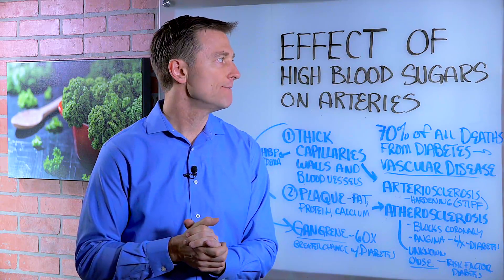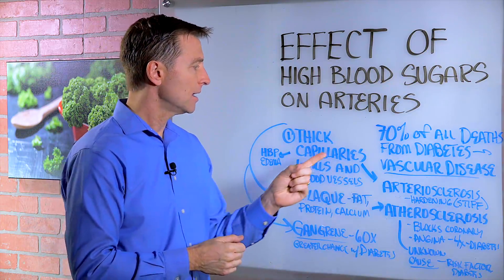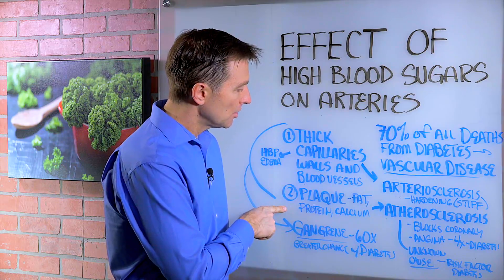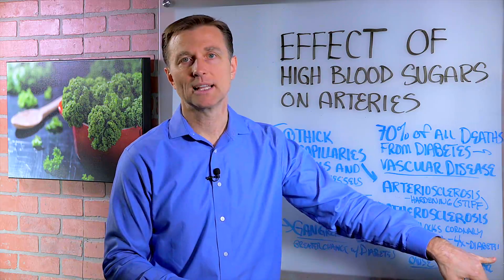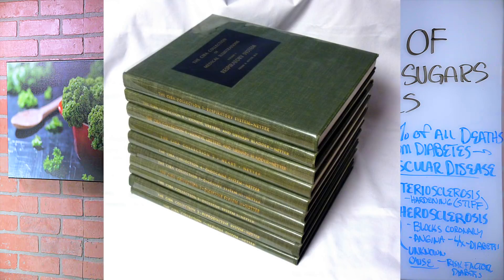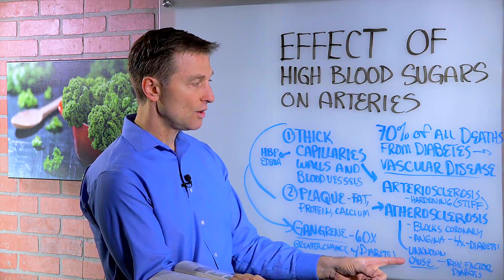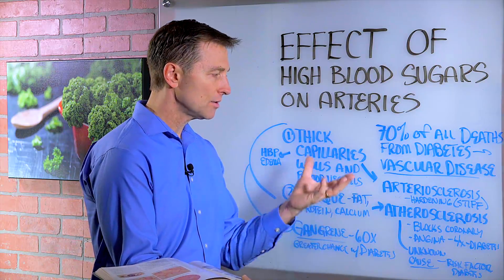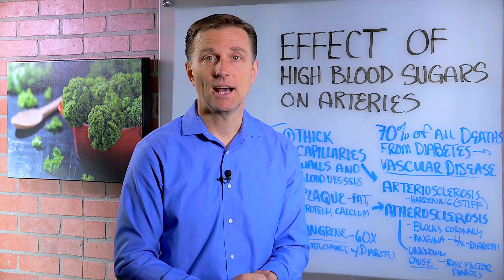The Effects of High Blood Sugar on Arteries – Dr. Berg on Arteriosclerosis & Atherosclerosis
Dr. Berg talks about the effects of high blood sugars on the arteries. 70% of all deaths from diabetes

1. High sugar levels in the blood make the arteries thicker - this is called arteriosclerosis. This is stiffening of the arteries and thus the high blood pressure and edema in the lower legs and ankles (pitting edema)
2. Then there is plaquing, which is a combo of cholesterol, protein and calcium. The body is forming a bio-band-aid and this is called atherosclerosis. This can relate to chest pain (angina) at a rate of 4x more in diabetes and in, blocking of the coronary artery.